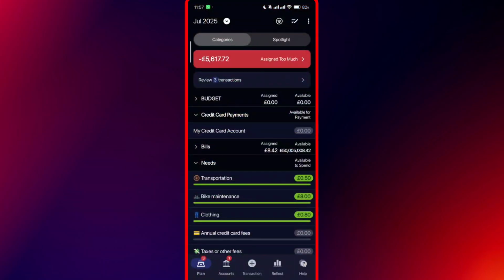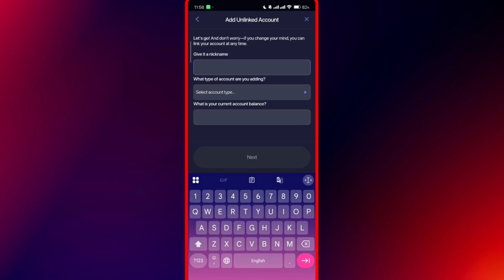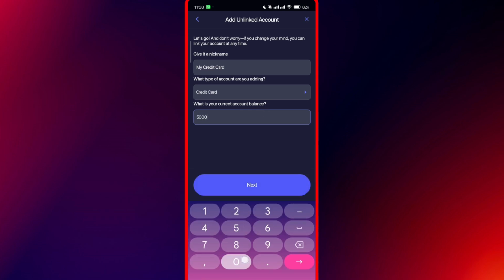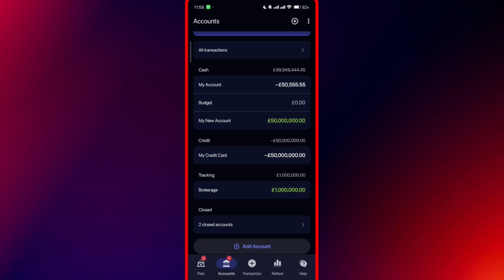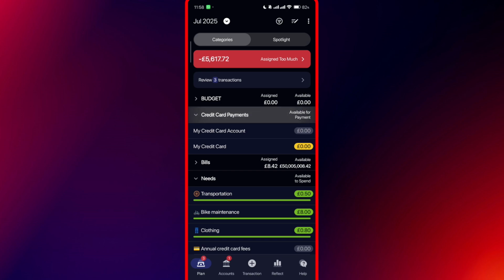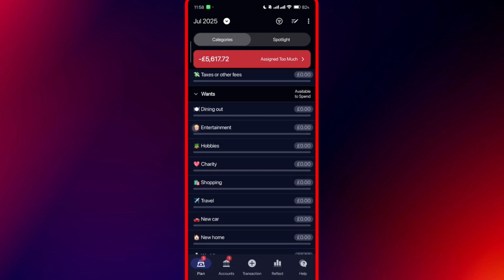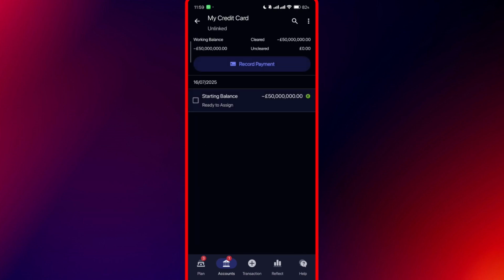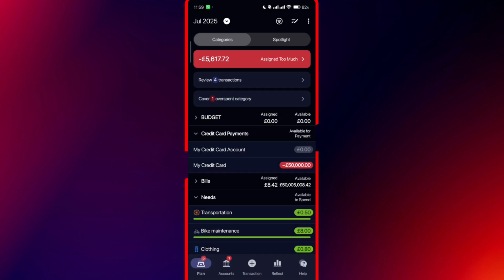How To Use Ynab With Credit Cards (Full Guide)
This full guide walks you through the correct way to set up and manage credit cards in YNAB, including how to handle payments, track balances, and avoid budgeting mistakes. You’ll learn how YNAB’s credit card payment category works, how to reconcile transactions, and what to do with rewards or refunds. Credit cards are powerful tools when managed well, and YNAB helps you stay in control of your debt and spending.